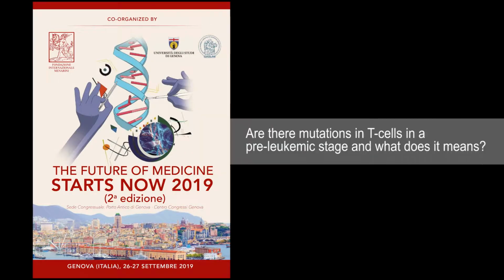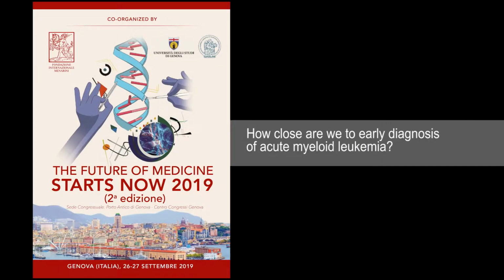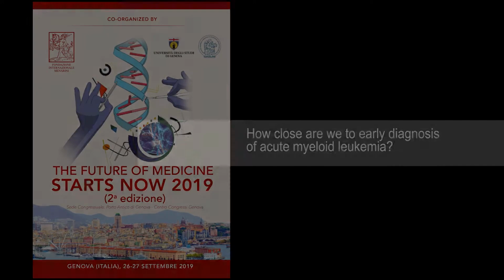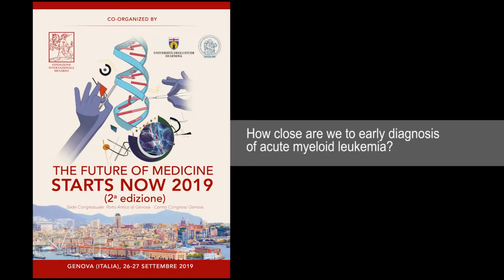International Symposium on: Unmet Needs in Pain Medicine - L. Shlush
We have assembled a number of worldwide famous Speakers that are absolute leaders in their field. Lectures will encompass various
topics including genomic, genetic engineering, gene therapy, rejuvenation, system biology and “in silico” medicine in the frame
of the 4 P medicine: Predictive, Preventive, Personalized and Participatory.